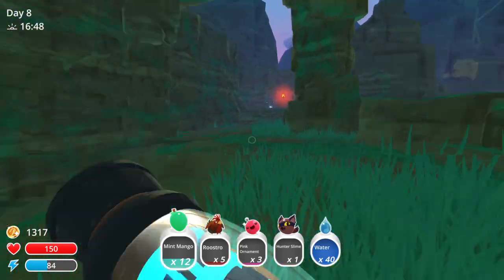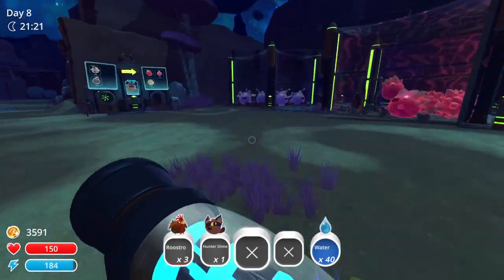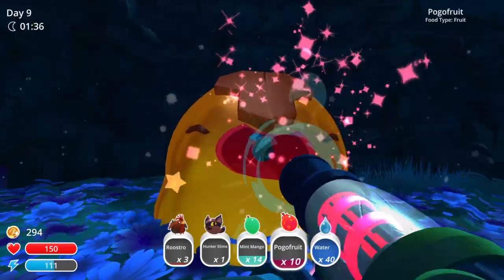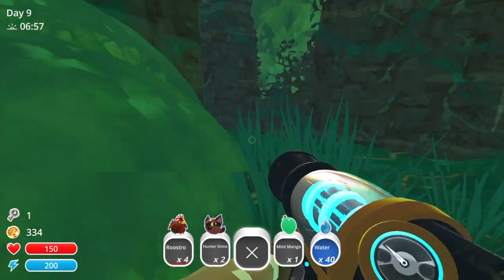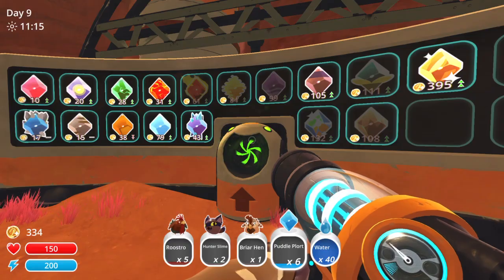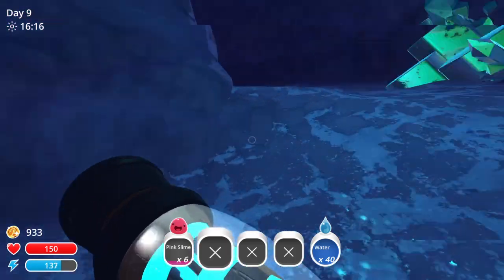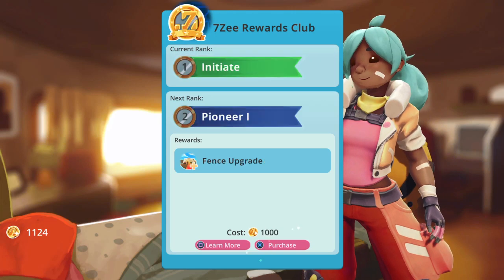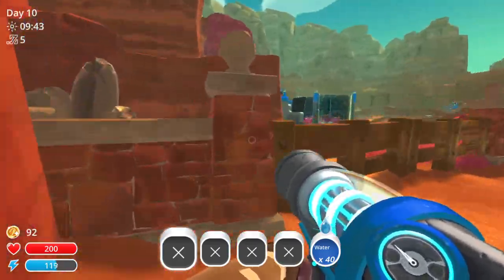Zee Real Upgrading - Slime Rancher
We gain a Mint Mango, explore some more and begin Upgrading our Zee rank.